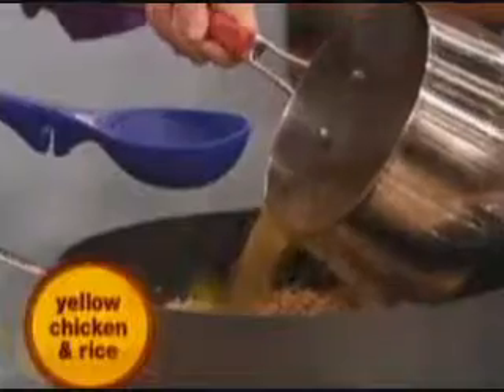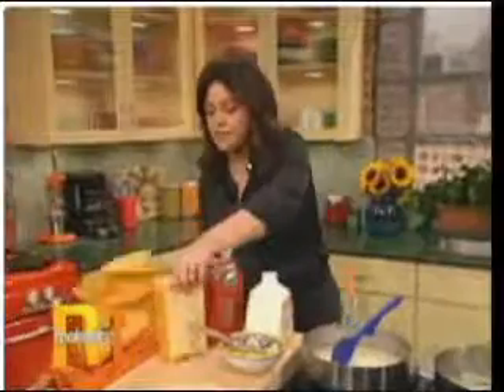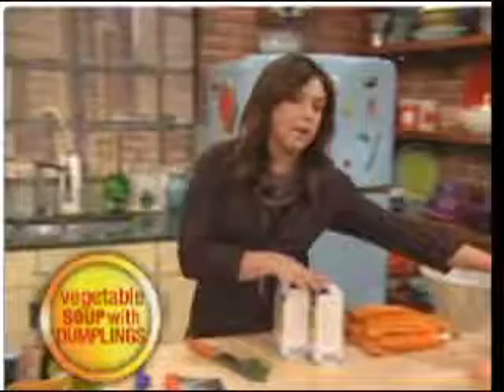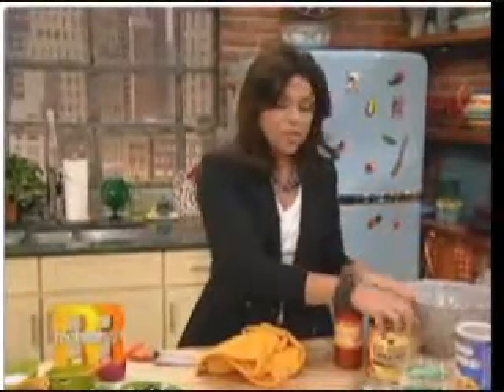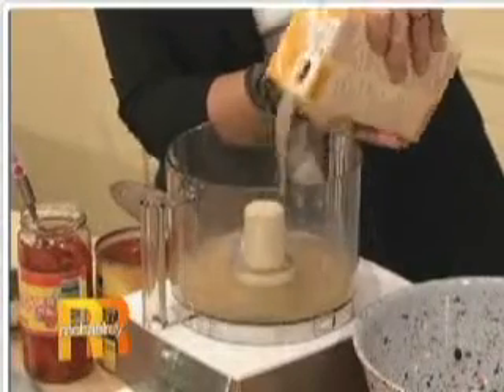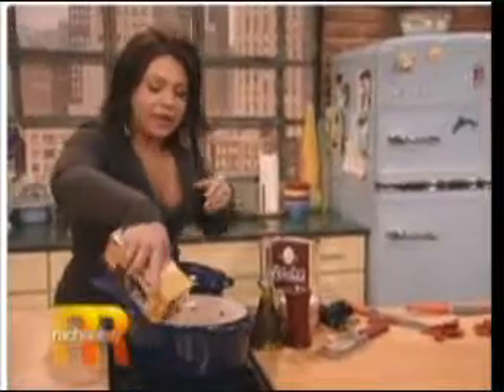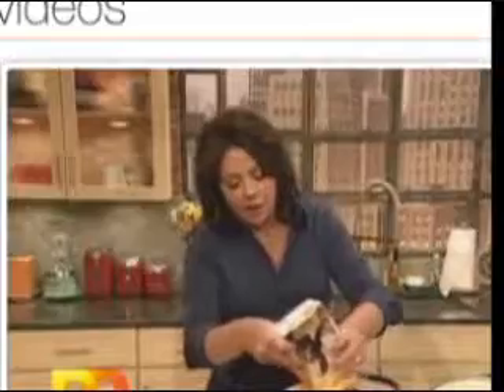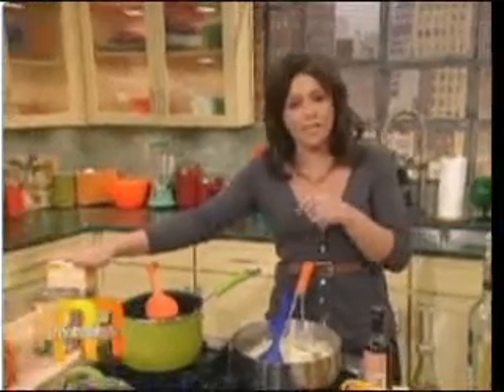Rachael Ray Uses Too Much Stock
rachael rays unnatural addiction to chicken stock